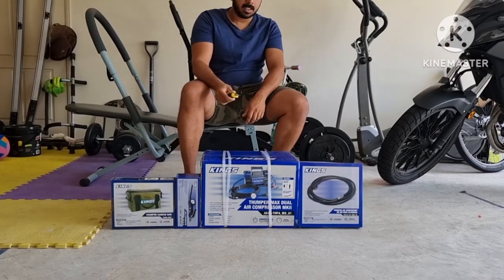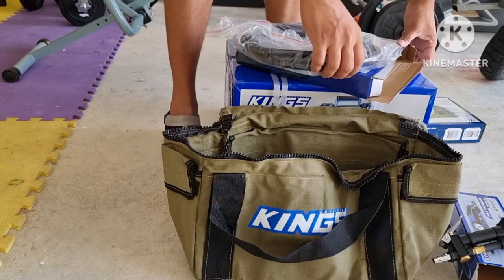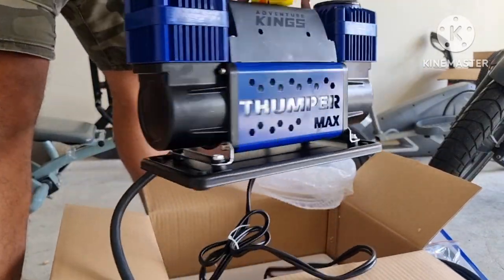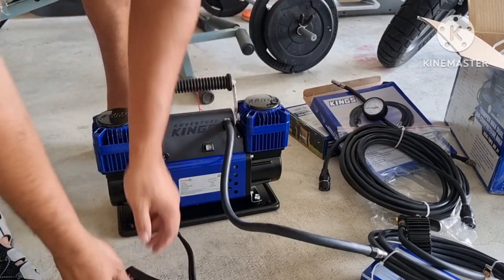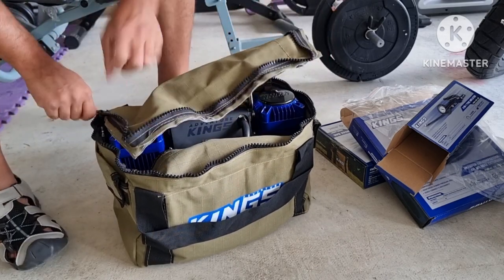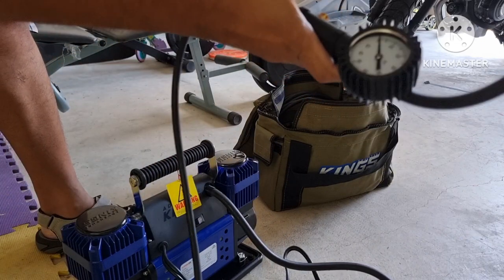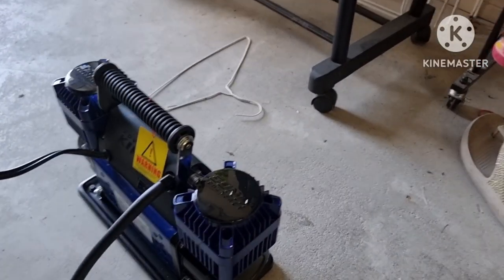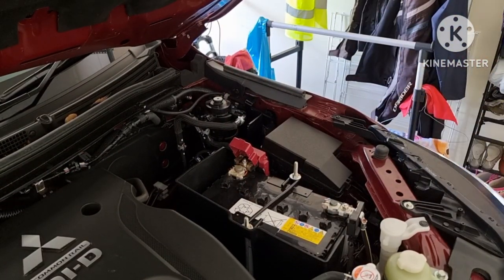Kings Thumpermax Dual Air Compressor Combo Unboxing and Testing - Australia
Kings Thumpermax Dual Air Compressor

Unboxing and testing Kings Thumpermax Dual Air Compressor, 3 in 1 Tyre Inflator, Thumper Canvas Bag, Air hose extension.